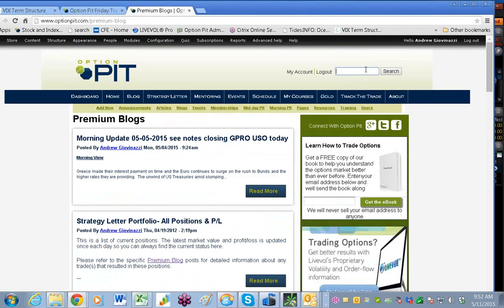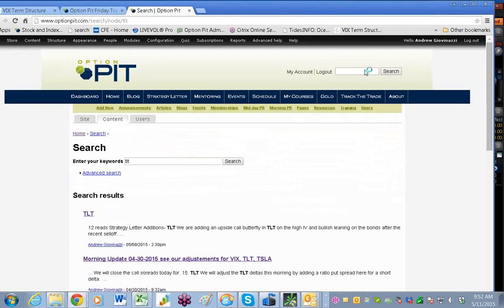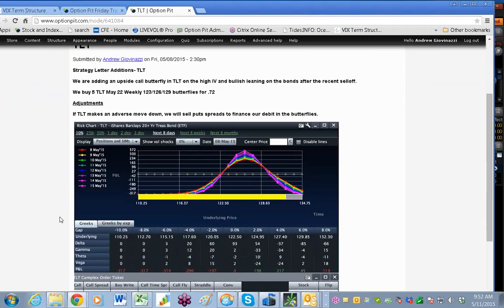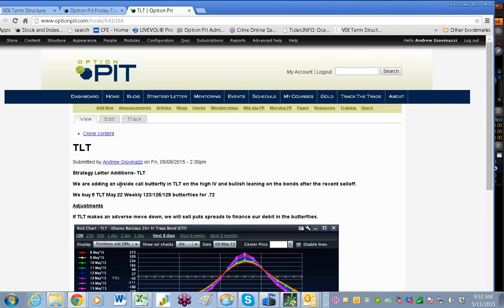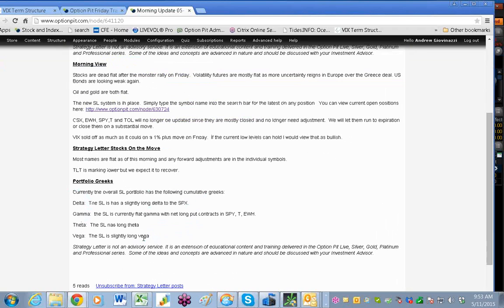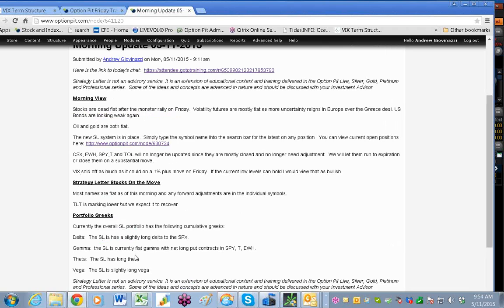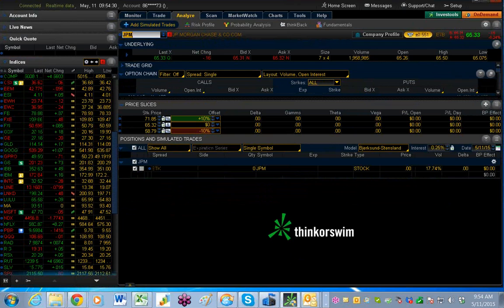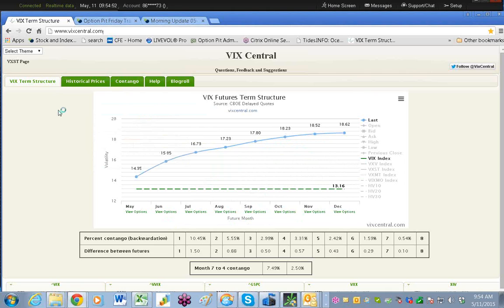2015 05 11 need a leader in stocks